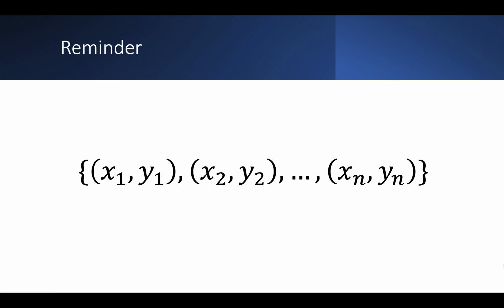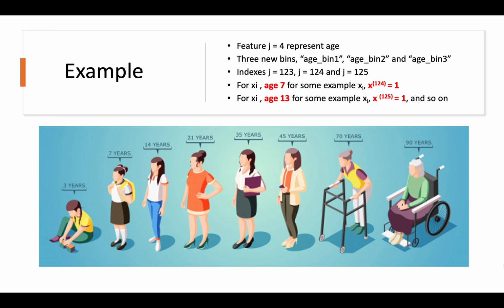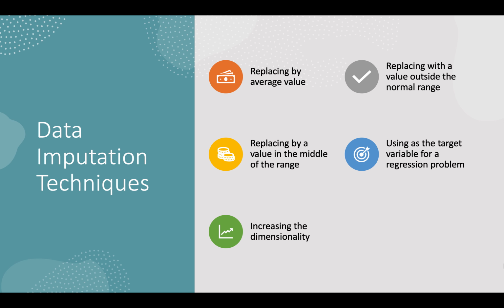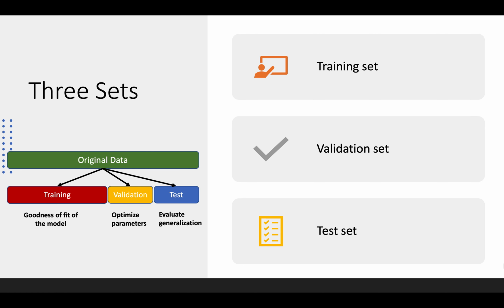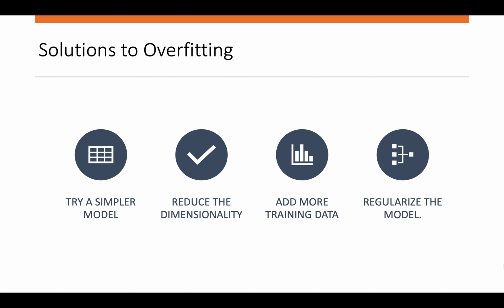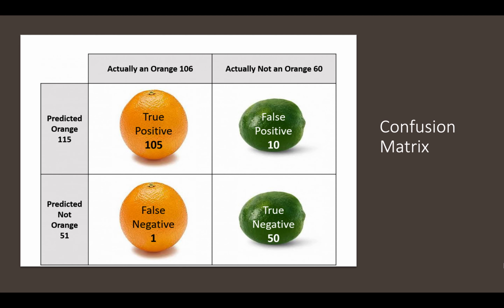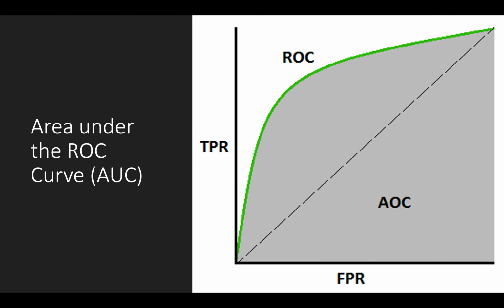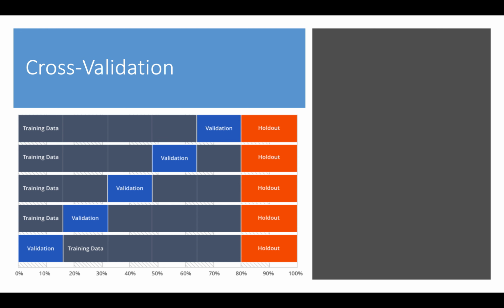Best Practices in Machine Learning